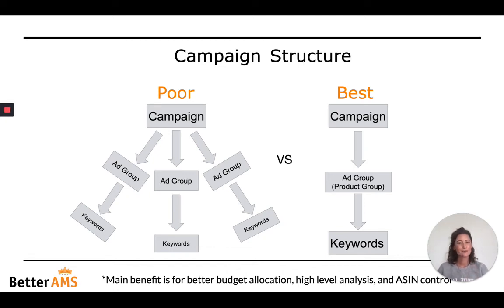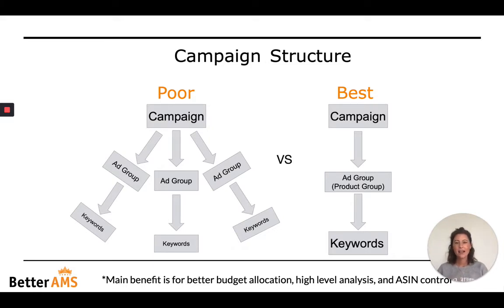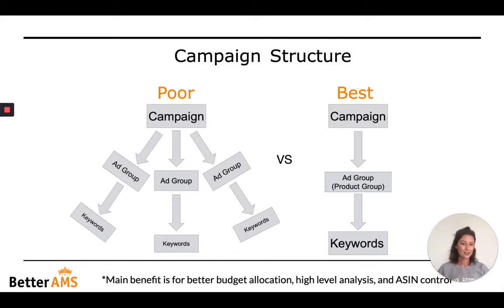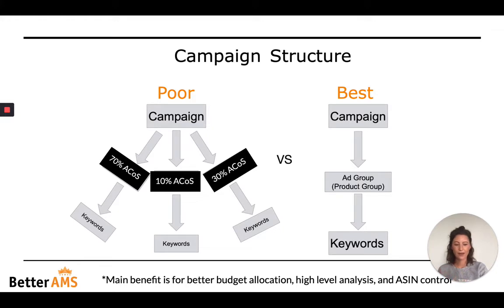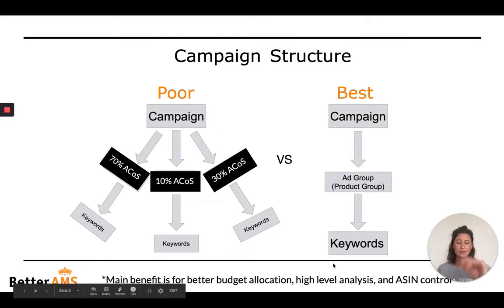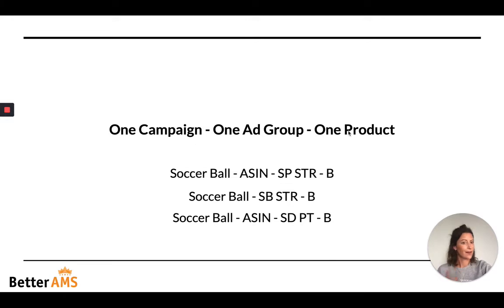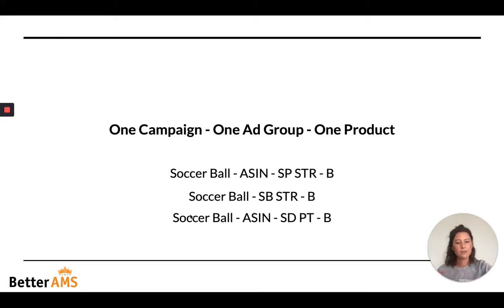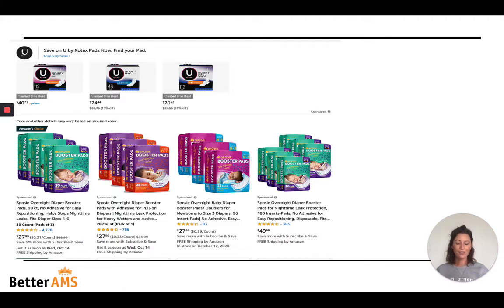How to Appropriately Structure Your Campaigns, Bids, and Budgets for a Successful Launch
Amazon Advertising Campaign Structure, Starting Bids and Budgets, and Tips for a successful launch!

 - Why we recommend one ad group per campaign

- The metrics we consider when setting starting bids

 - How we decide on starting budgets

 - Auto campaign VS Manual campaign on a launch

- Quick bid optimization formula